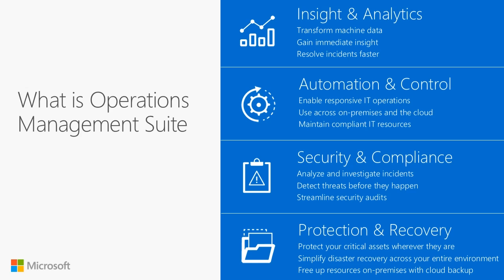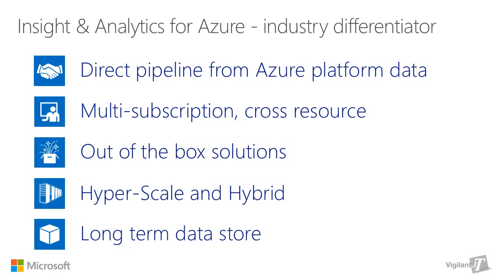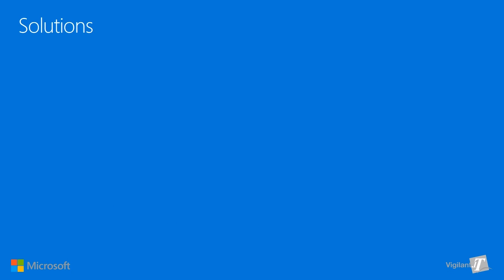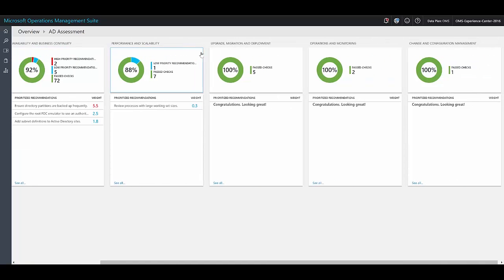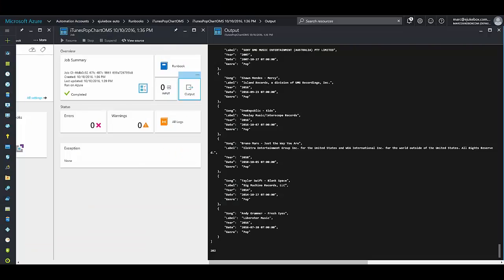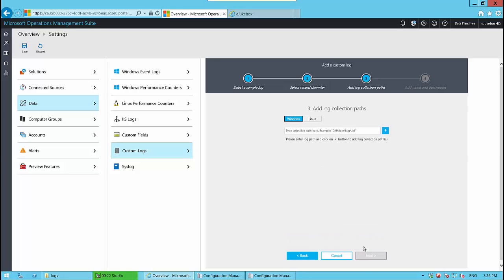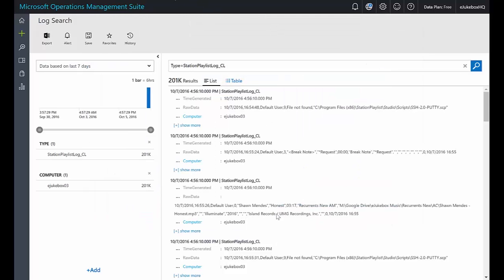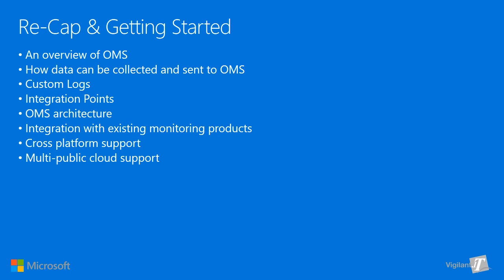OMS Insight & Analytics - Webinar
Insight & Analytics is the new Log Analytics. In this webinar we look at OMS Insight & Analytics custom logs, custom fields, webhooks and getting data into OMS using the HTTP Data Collector API with PowerShell